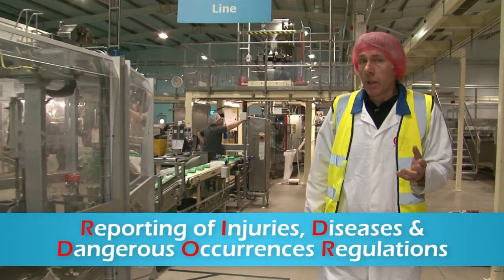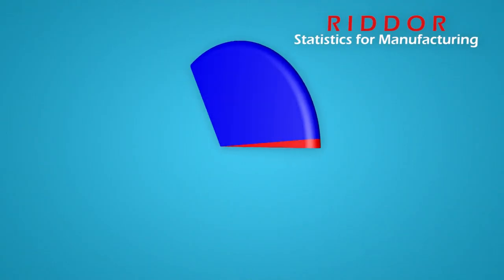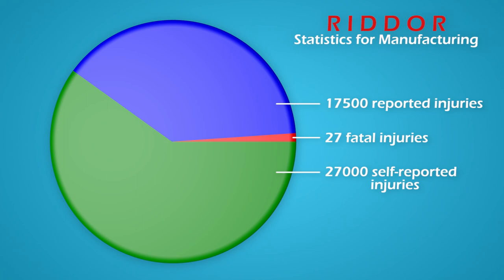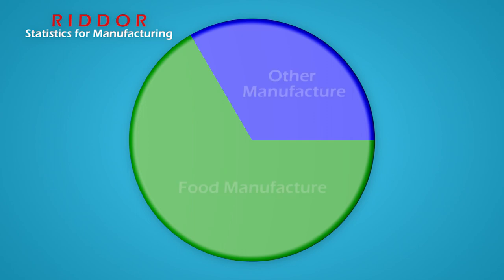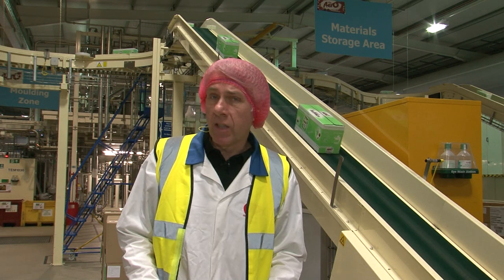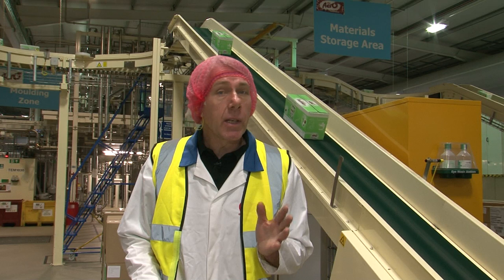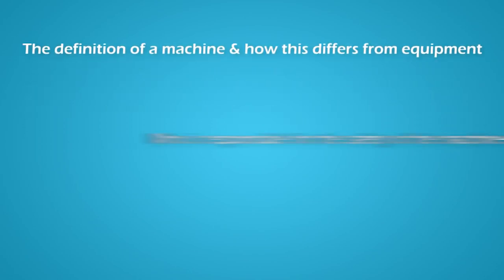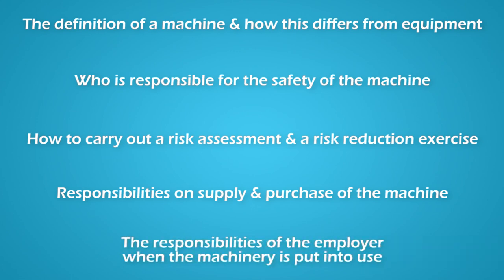ONLINE NOW! Trailer - The Safety of Machinery (Part of the Electrical Compliance Pack)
This video is the Introduction to the full video coming soon to learninglounge.com, as part of the Electrical Compliance Pack.

The Safety of Machinery can be a complex and difficult topic to understand. In this video we try to explain the complexities in practical terms, making reference to regulations and standards only so that you are aware of where to look for further information.

The full video covers:
The Definition of a machine.
Responsibility for the Safety of machinery.
Risk Assessment and Risk Reduction.
Regulations.
Responsibilities on supply and purchase of machinery.
Employer responsibilities, when the machinery is in use.

The full video covers all aspects of the Safety of Machinery, and is designed to make you aware of your responsibilities for compliance in this area.